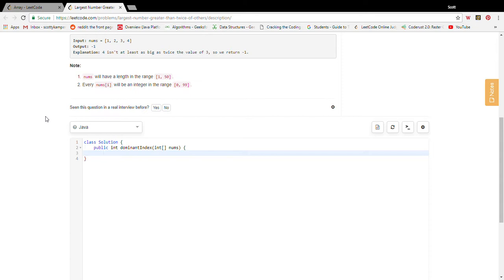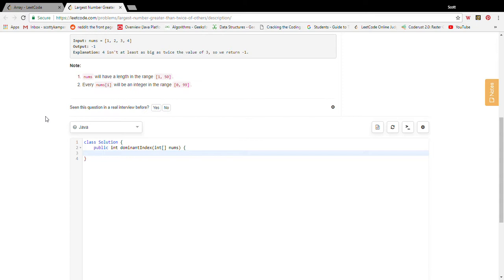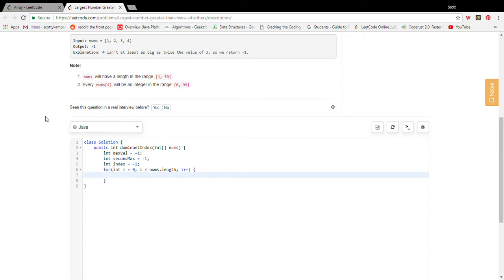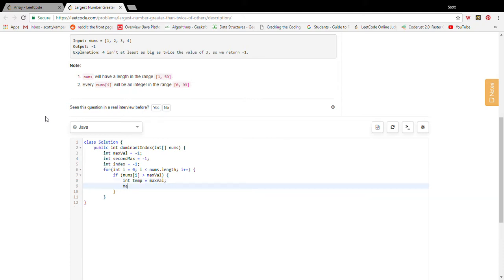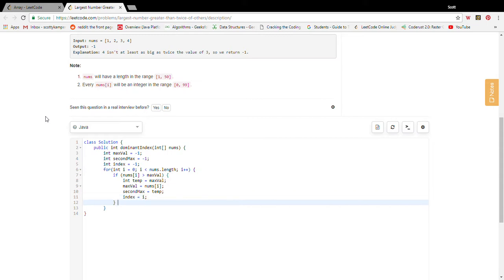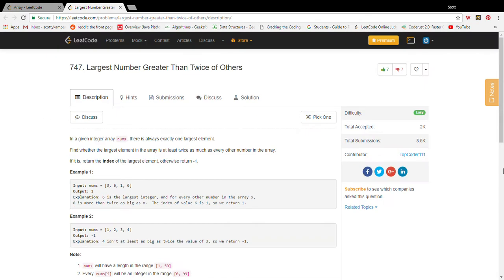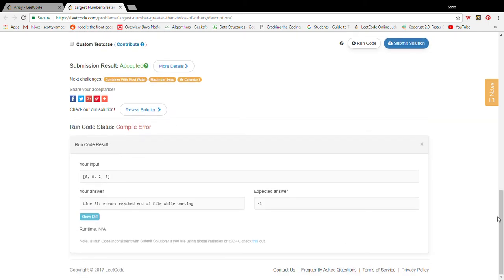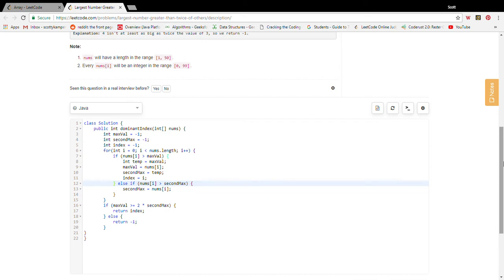Largest Number Greater Than Twice of Others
Solving the Largest Number Greater Than Twice of Others problem on Leetcode